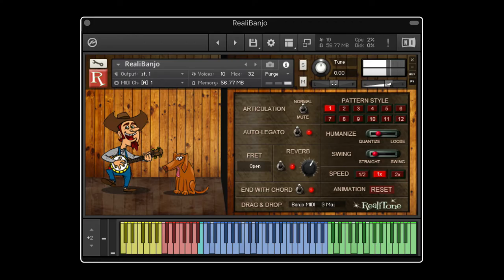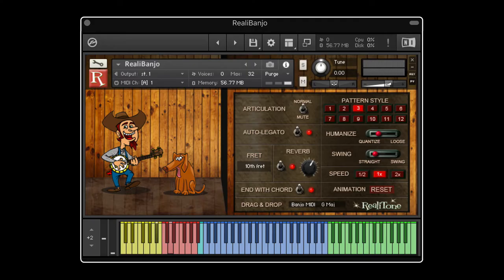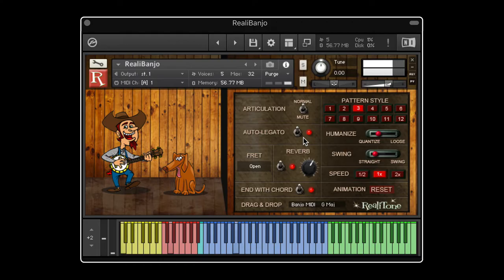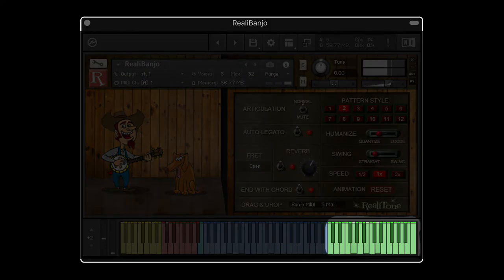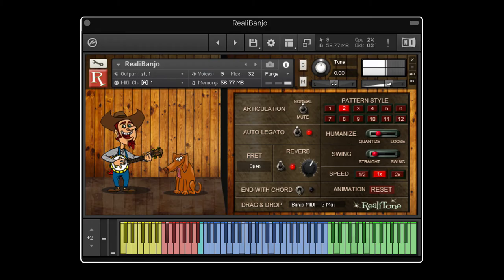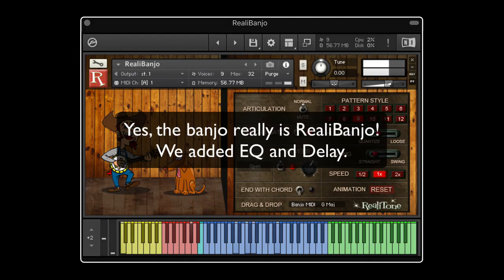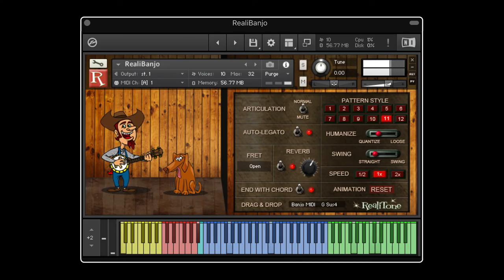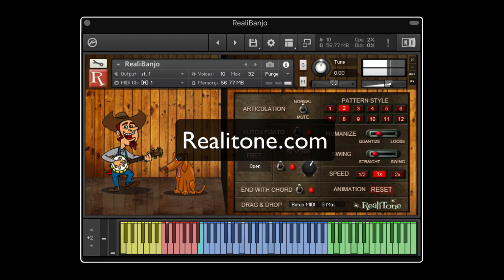RealiBanjo Walkthrough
We take you through the features and audition the Pattern Player patterns for RealiBanjo, the world's best selling virtual banjo instrument.